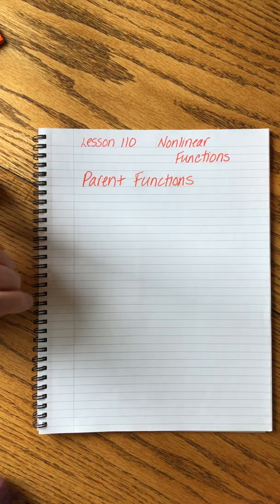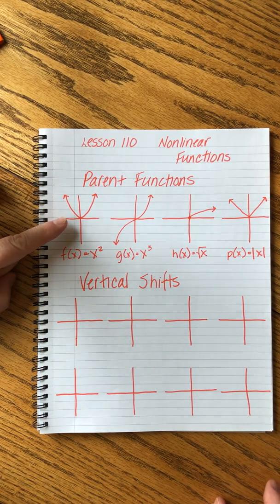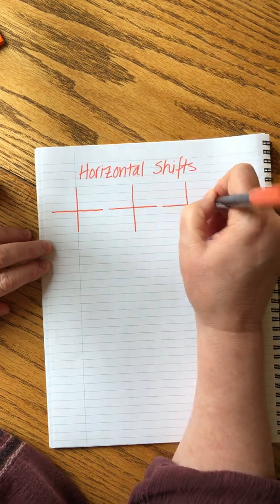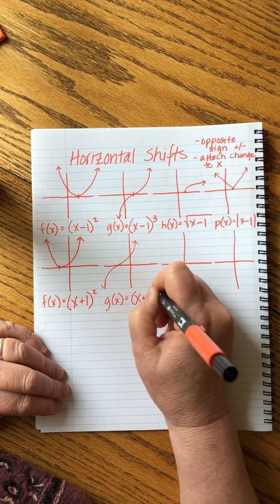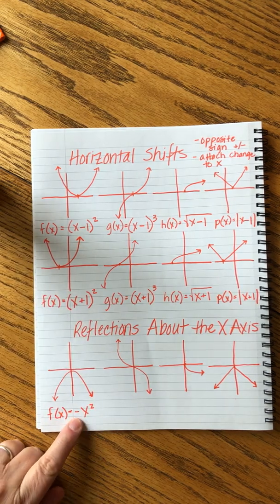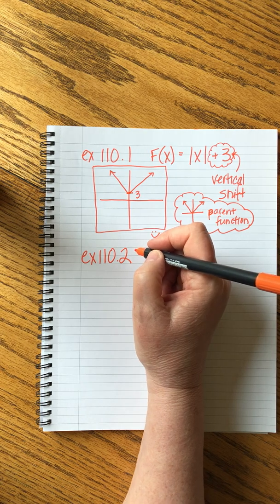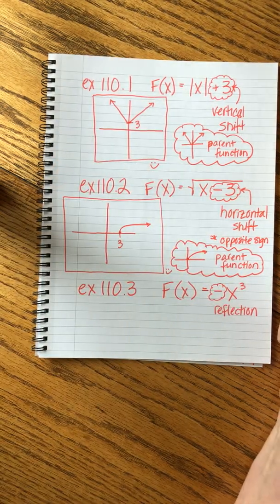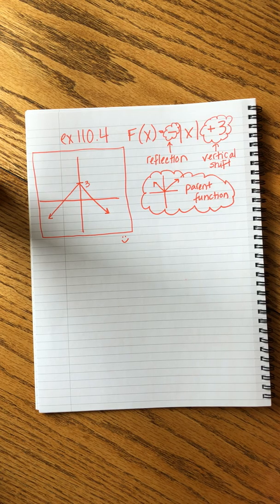SAXON ALGEBRA 1 | LESSON 110